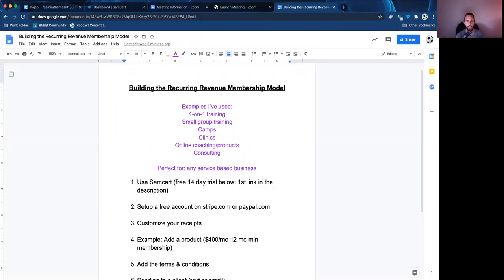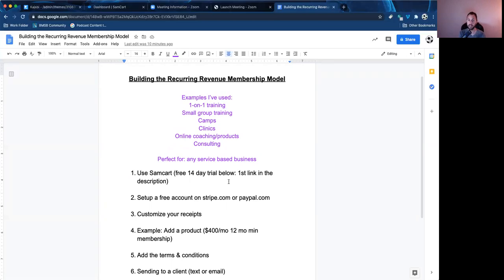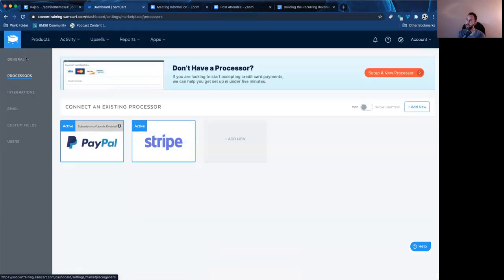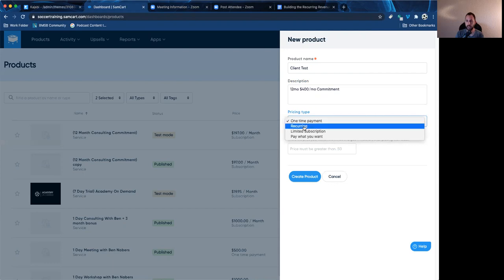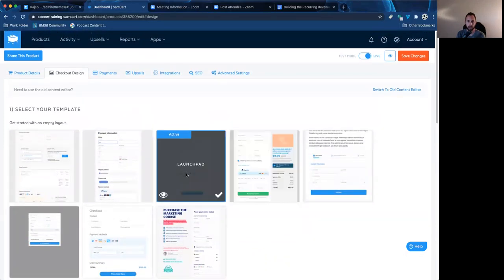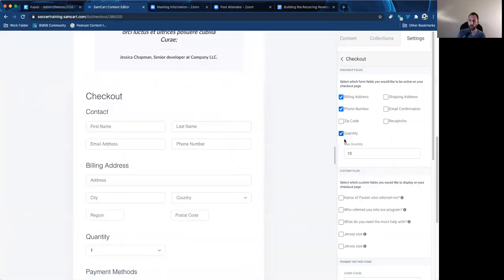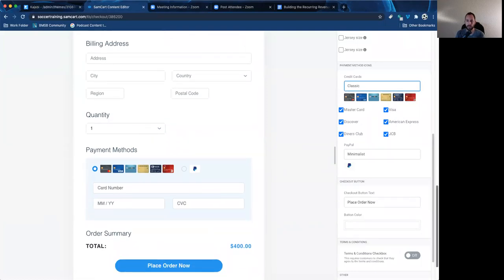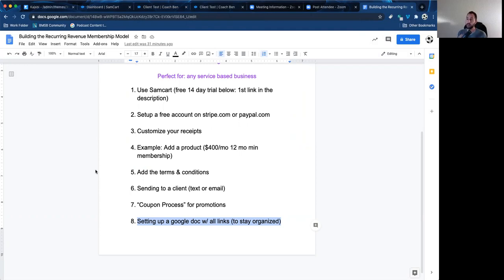How to use Samcart to bill clients on monthly memberships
Accelerate your business with Samcart, my favorite tool to build recurring revenue in 2021.